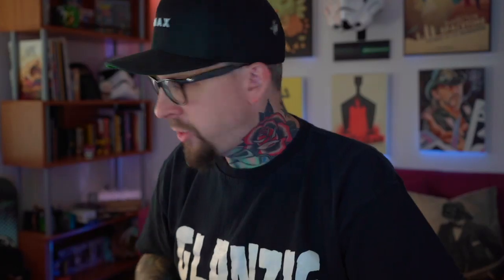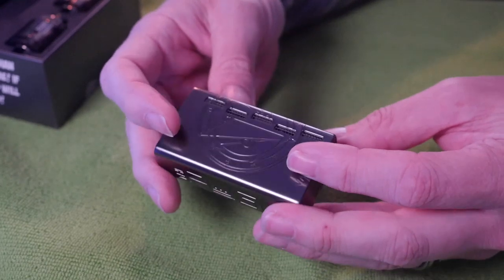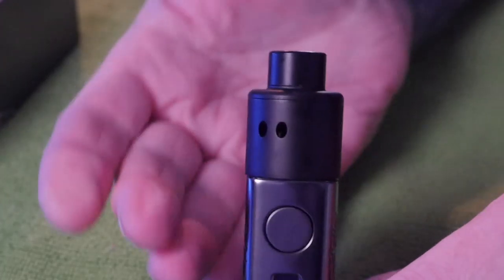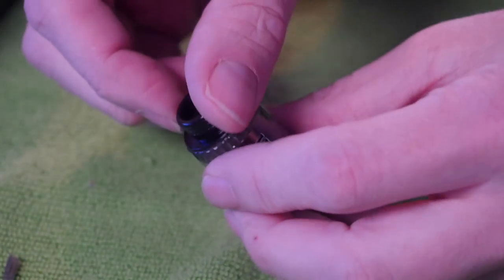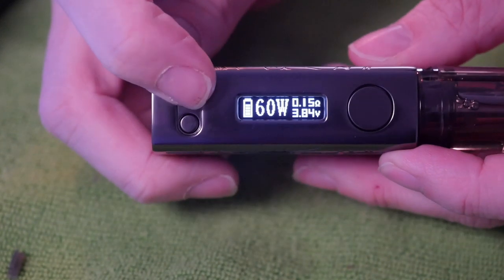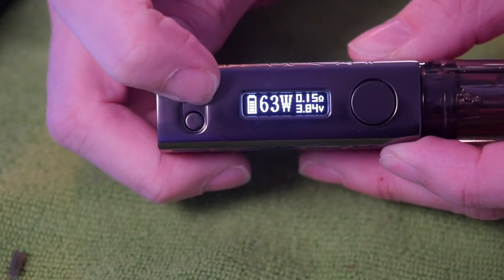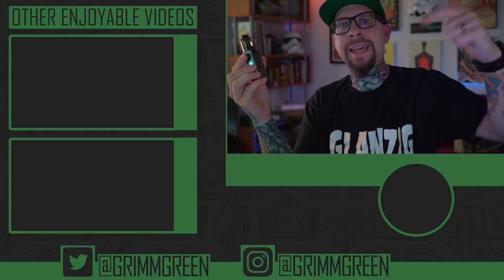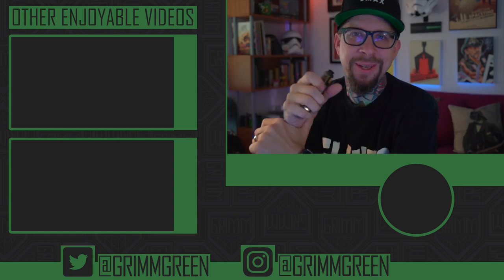Vapergate PUG Lucy Disposible Tank KIT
Stoked to finally be talking about the PUG from Vapergate as well as that LUCY disposable sub ohm tank.  Like I said, been using the PUG for well over a month now and it's a rad little 80w banger.

2800 mah internal battery is mostly fine, battery life leaves a little to be desired, but I can make it a good long time on a single charge.  The pug feels nice in the hand, real slick and techy,  Wish those buttons didn't rattle so much tho.

As for the Lucy tank, look it works really well.  It is disposable, which means more waste, in a pinch they are rad, but if you want to have much less waste, throw an RTA on top of this PUG and vape your face off.

No links allowed so use that google-foo

((Other links))